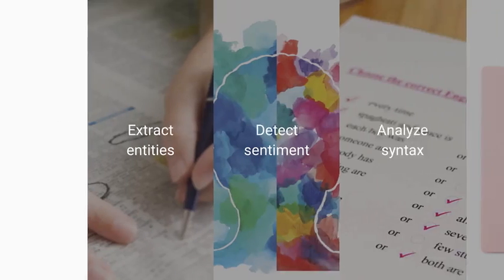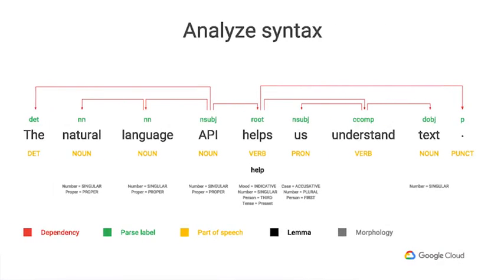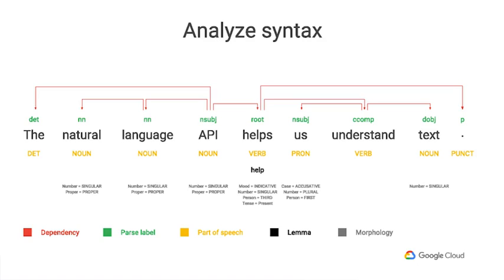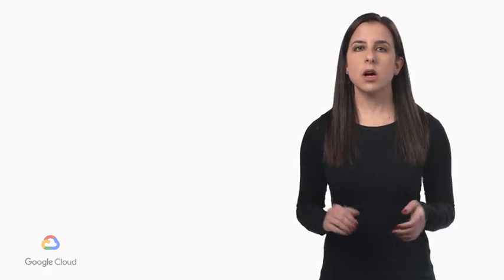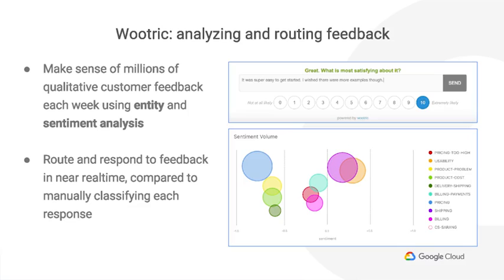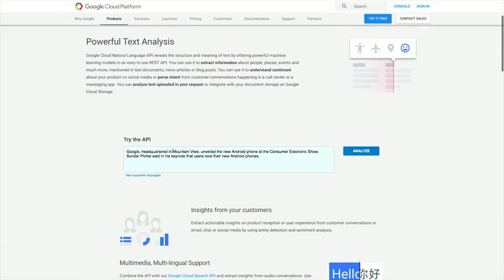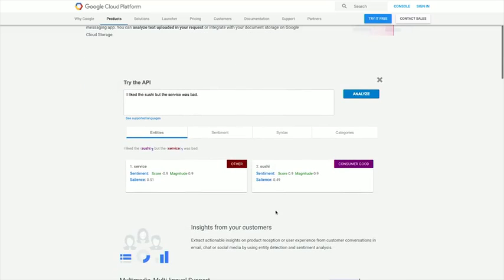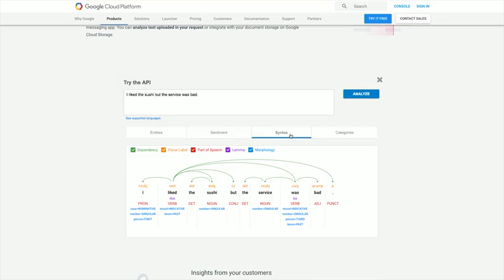Translation and NL